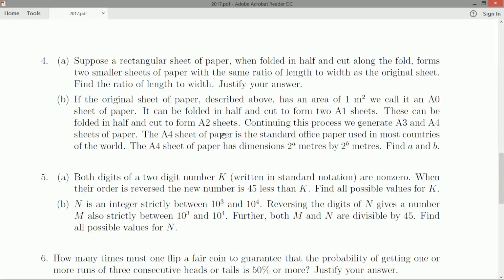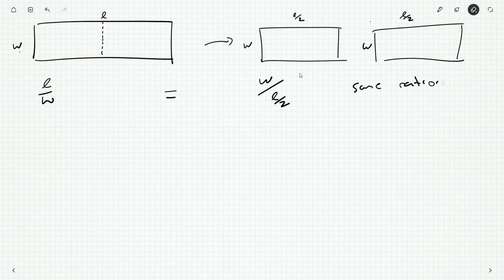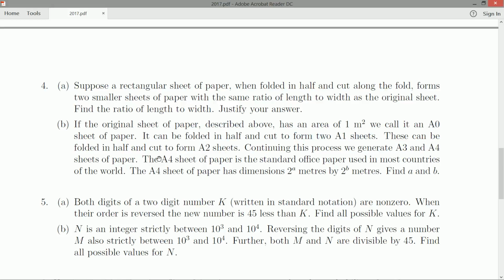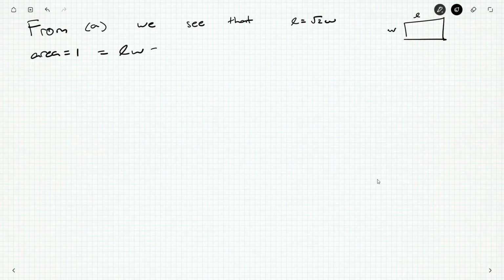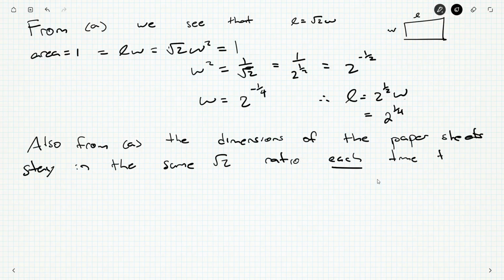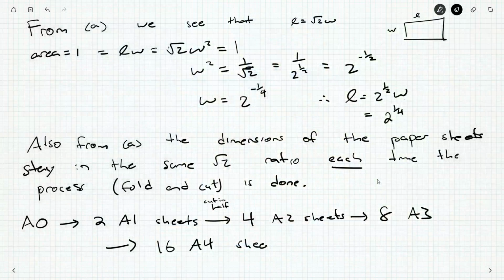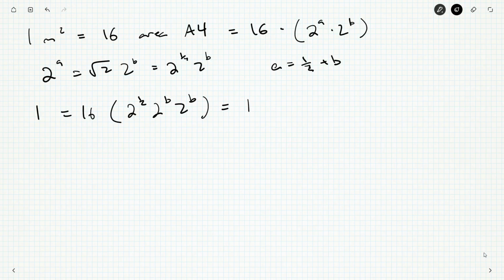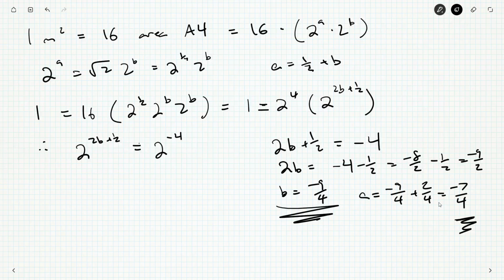Manitoba Mathematics Competition 2017 4